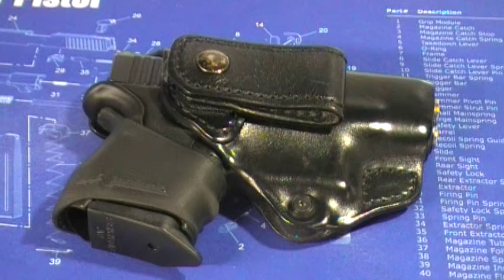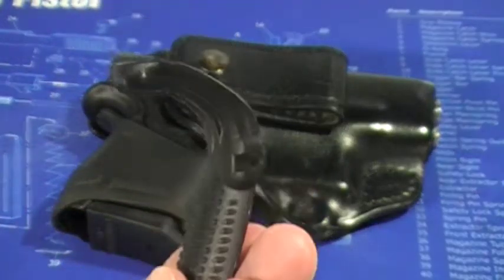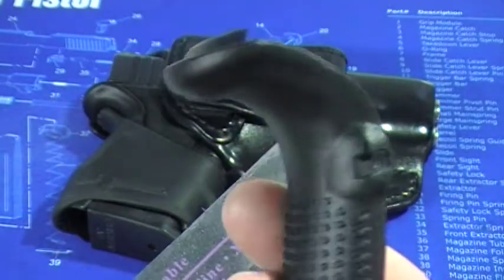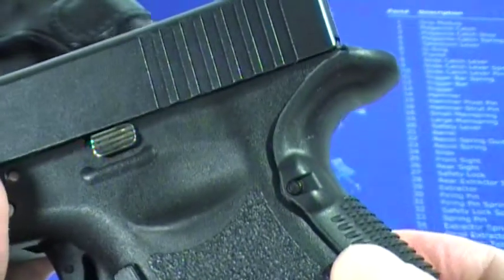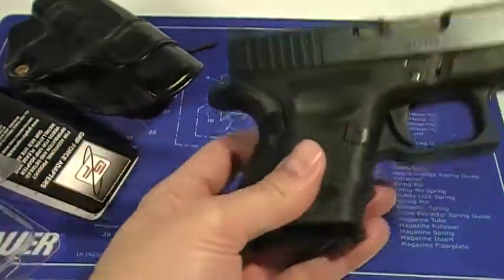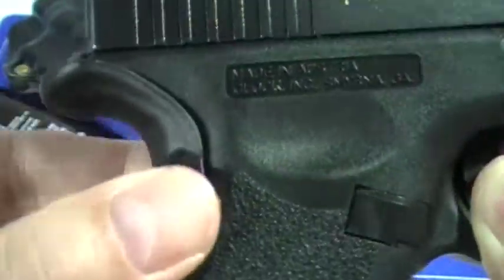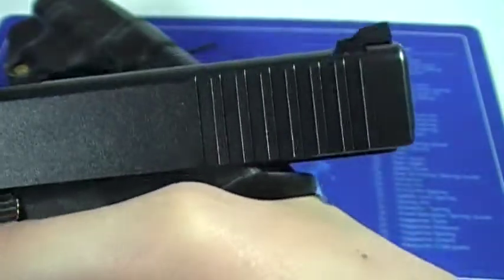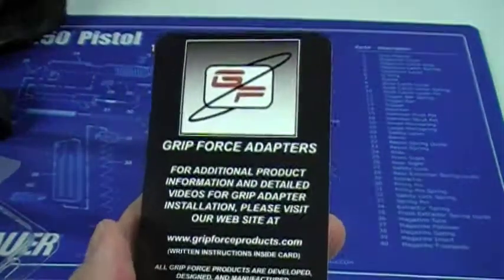Grip Force Adapter For A Glock Pistol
GRIP FORCE offers the most highly advanced GRIP ADAPTERS for
GLOCK pistols.
The GRIP FORCE ADAPTER :
• CHANGES THE GRIP ANGLE TO IMPROVE THE POINTABILITY OF THE GLOCK
• PROVIDES BETTER CONTROL DURING RAPID FIRING
• UTILIZES AN ENHANCED GRIP TANG WHICH PROVIDES LEVERAGE FOR, AND
   PROTECTION TO THE FIRING HAND